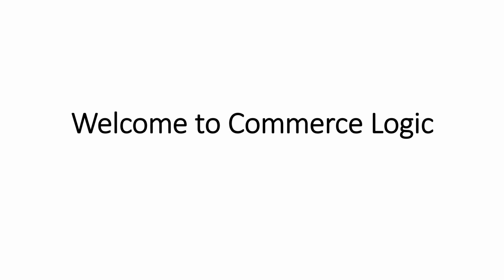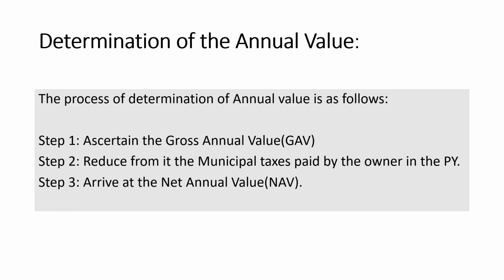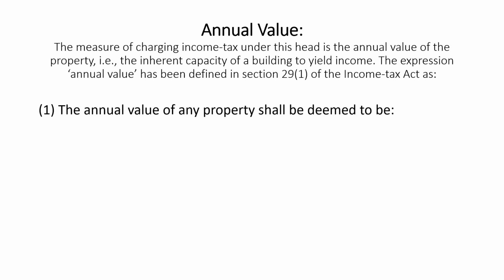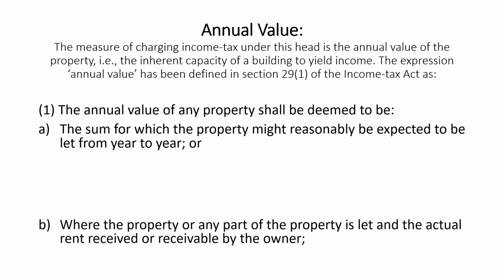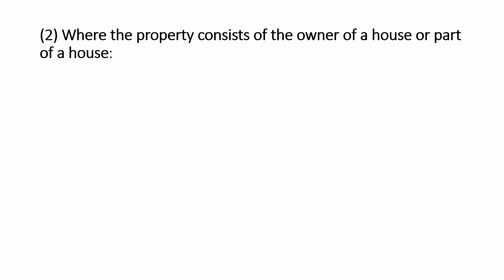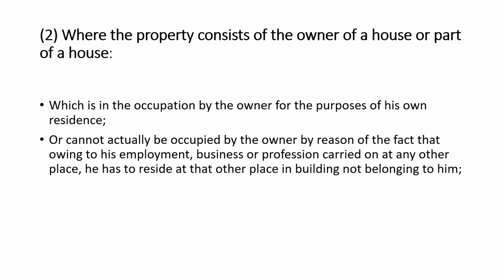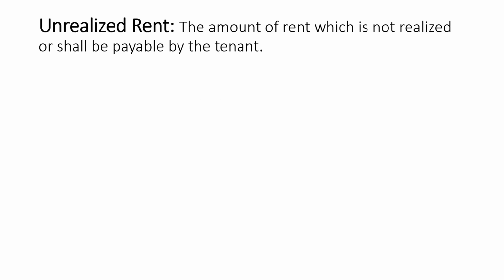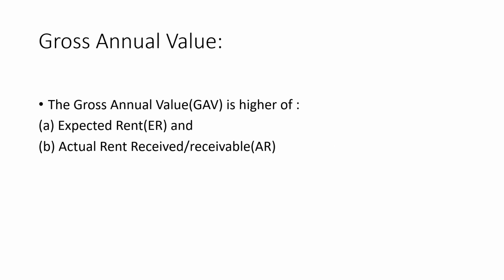Income from House property#gross allowance annual value bcom mcom SET NET#